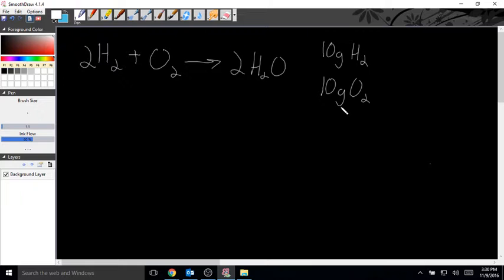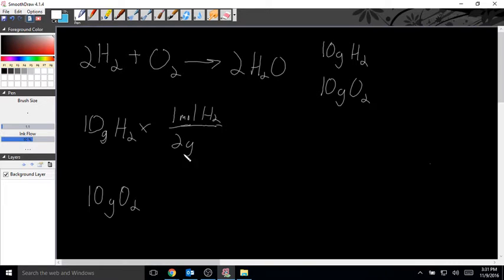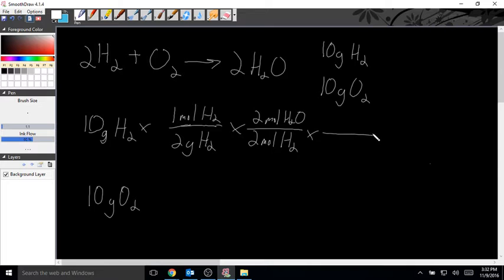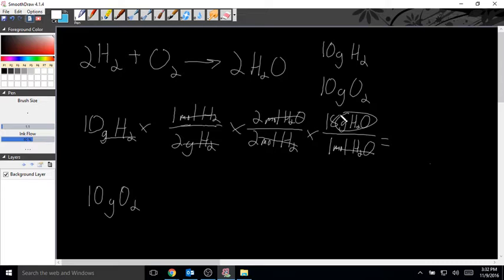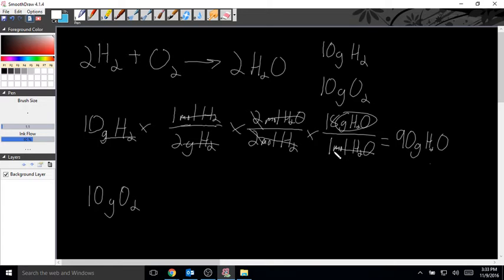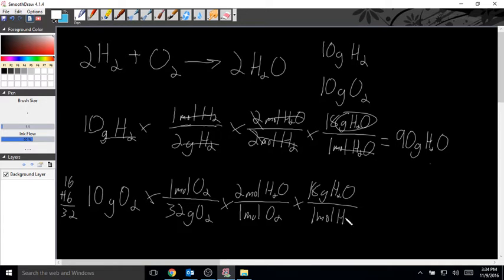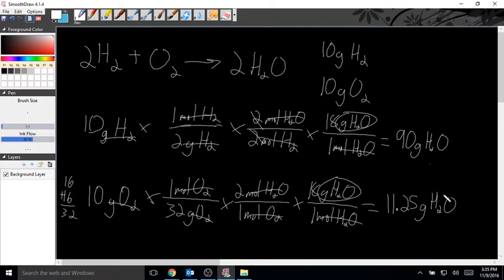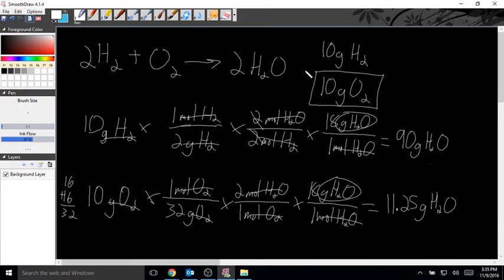Limiting Reagents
Using stoichiometry to determine which reactant will limit how much product can be made.